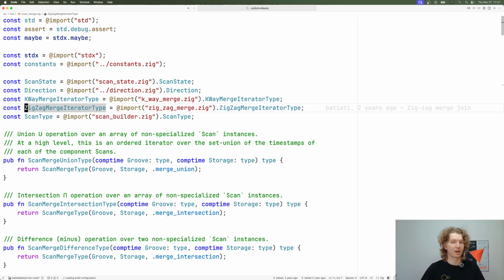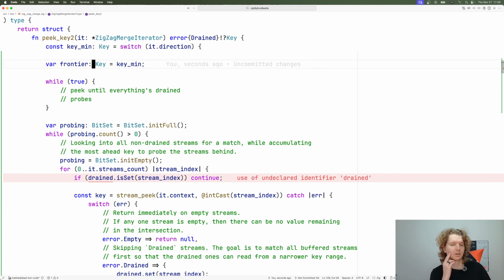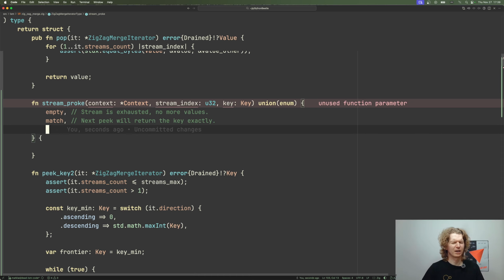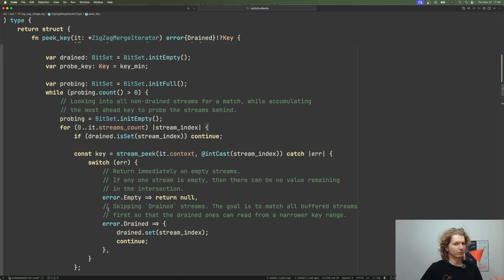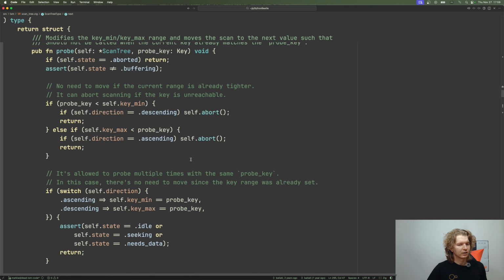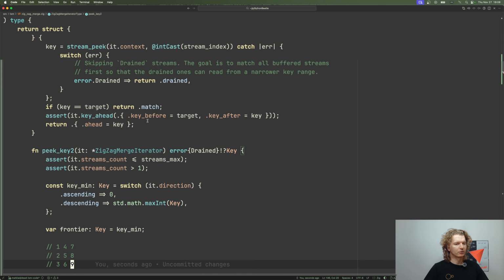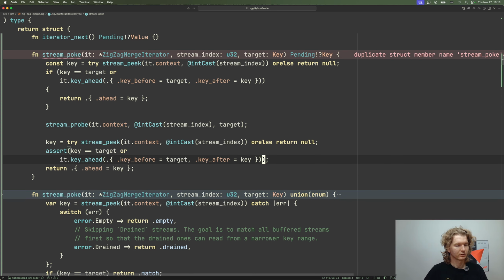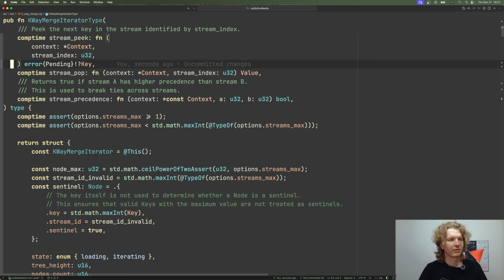Episode 092: Rewriting The While Loop, Part 1